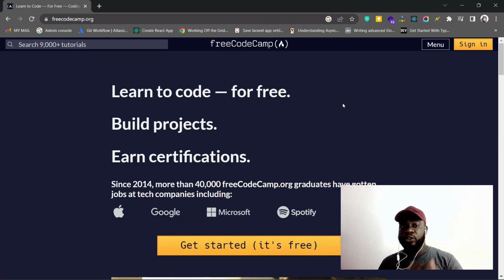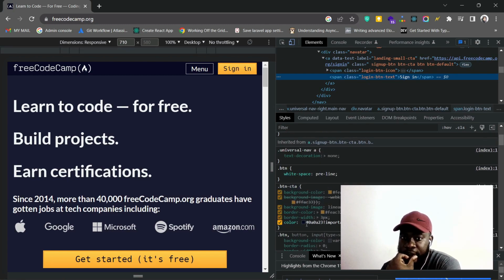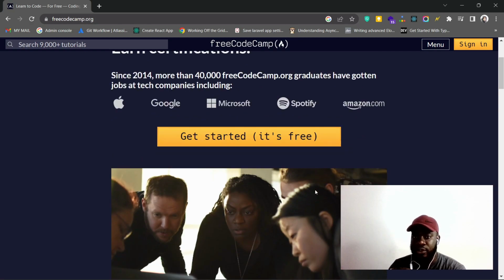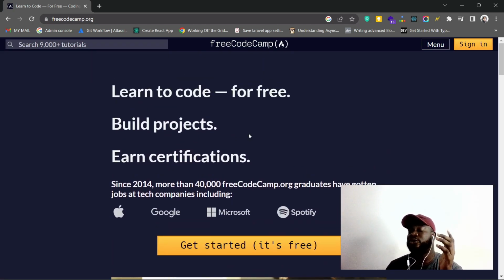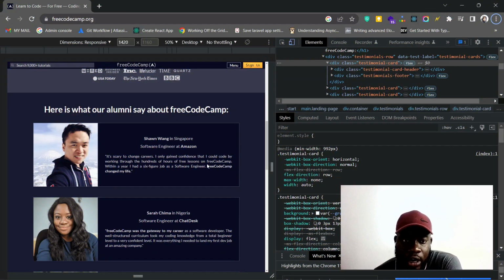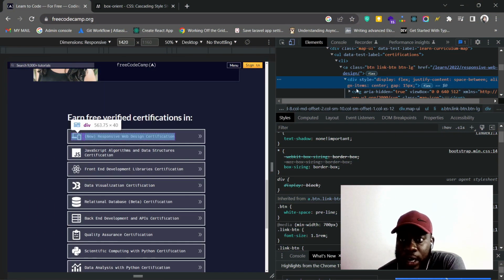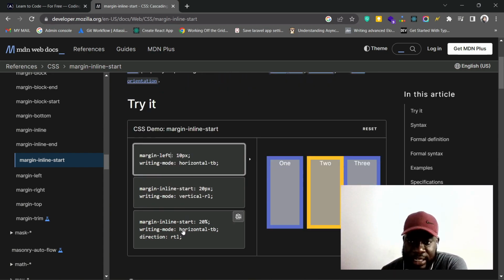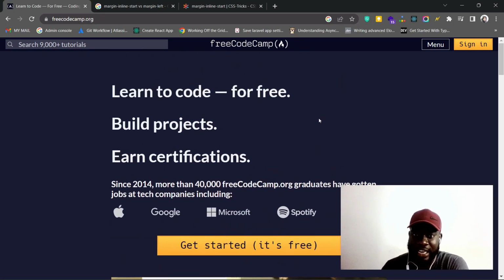CSS Tutorial - Freecodecamp website forensics. What can we learn?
In this video, we walk through the CSS styling of the Freecodecamp website homepage. What new things can we learn and discover?